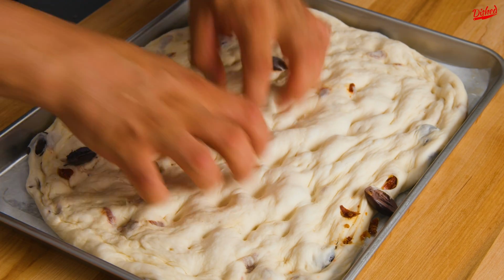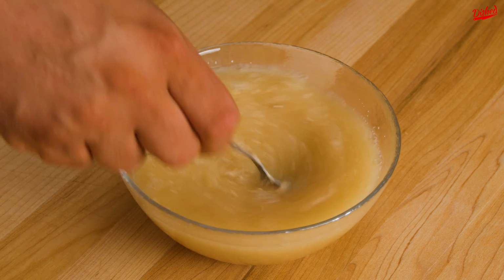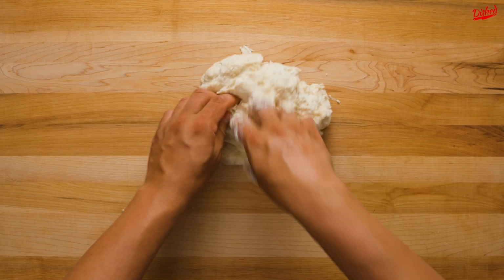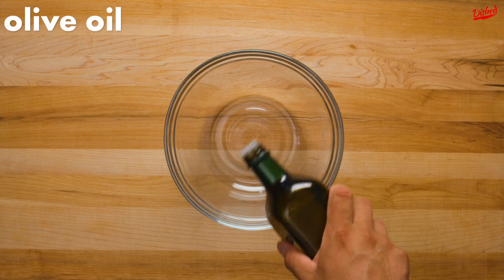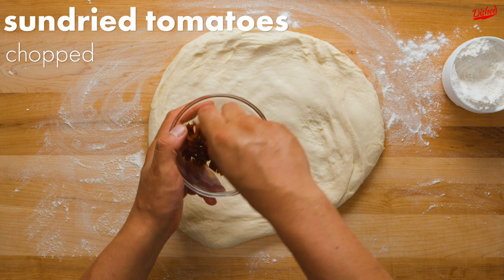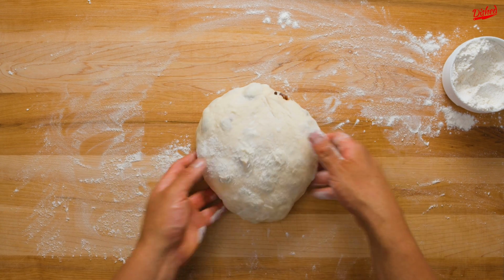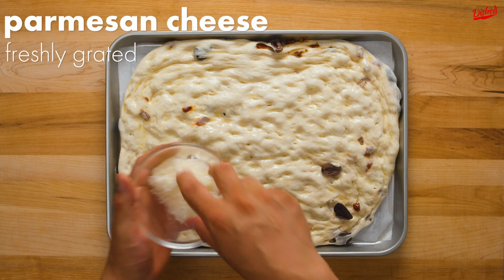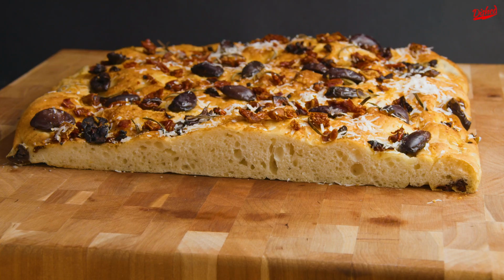Focaccia Bread Recipe - Italian Focaccia Bread!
Making focaccia bread. In this recipe video, we'll show you how to make focaccia bread. This delicious Focaccia Bread recipe is easy to make and is topped with rosemary, olives, and cheese.

How to make the best focaccia bread that’s perfectly crispy on the outside as well as soft and chewy on the inside! This easy recipe is perfect for both beginners and seasoned bread makers alike. Find the Focaccia Bread recipe below to see all the ingredients we used to make it.

Focaccia is a flat oven-baked Italian bread similar in style and texture to pizza; in some places, it is called "pizza bianca". Focaccia can be served as a side dish or as sandwich bread.

0:00 Preparing the focaccia bread dough
2:44 Assembling the focaccia bread
4:56 Baking the focaccia bread

Ingredients for making focaccia bread:
1 1/3 cups (315ml) warm water
2 tsp (14g) honey
2 1/4 tsp (7g) active dry yeast
3 1/2 cups (420g) all-purpose flour
2 tsp flakey sea salt
1/4 cup (60ml) olive oil
Sundried tomatoes, chopped
Kalamata olives, pitted, halved
Parmesan cheese, grated
Fresh rosemary leaves

➡️  If you recreate this Italian focaccia bread recipe please link and mention us in your video so we can find you and give you a shout-out!